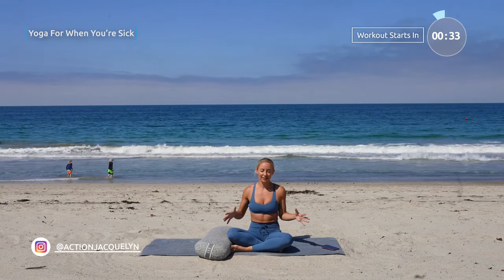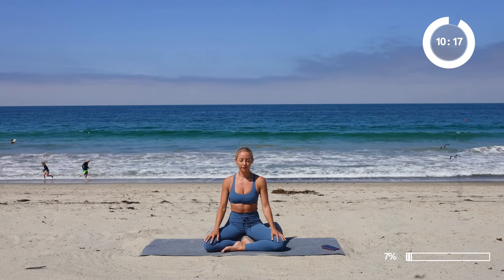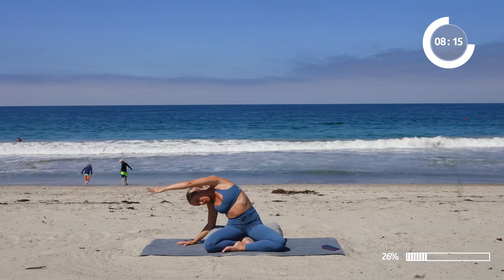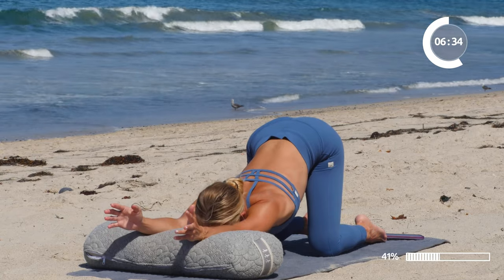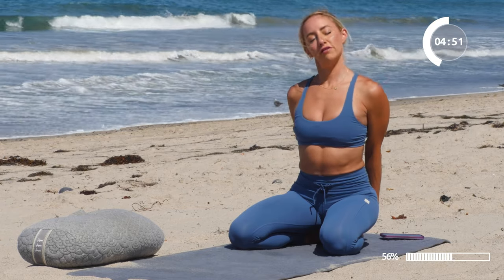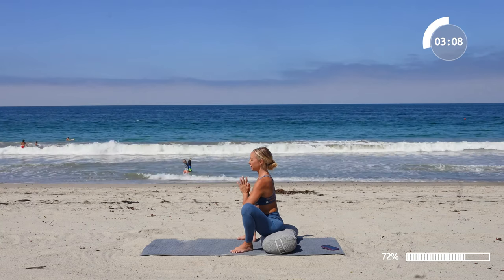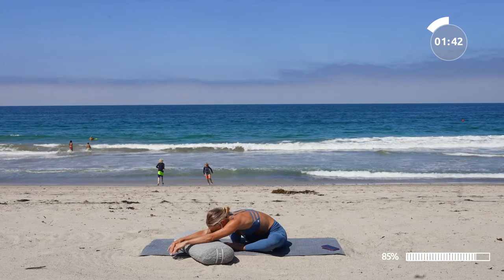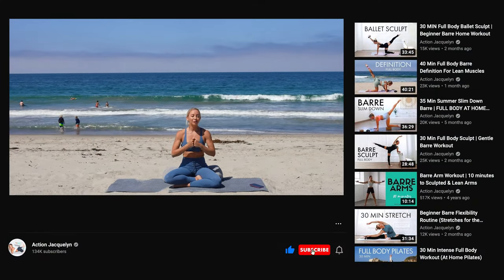12 Min Yoga For When You Are Sick (Get Better Quick)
Hi Love!

If you are feeling tired or have a cold or flu, then doing this gentle yoga flow will ease tension and help your body heal. I will be using a yoga bolster for ultimate relaxation. If you do not have one, grab a pillow or couch cushion from around your house. Put on something comfy, and join me. :)

FREE CHALLENGES!